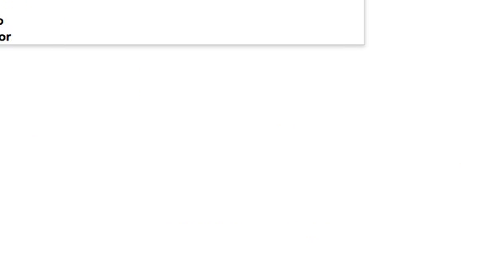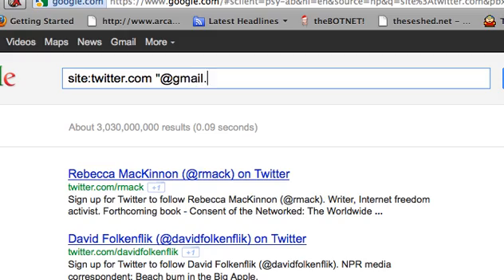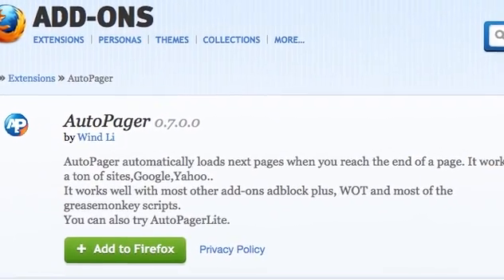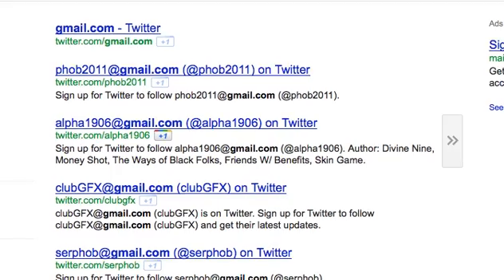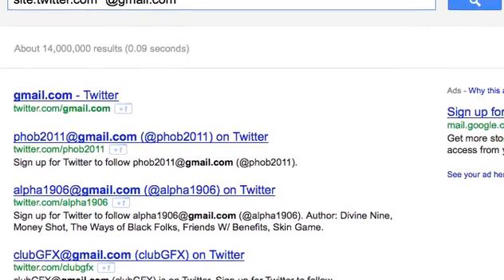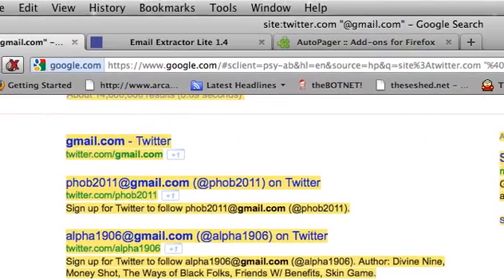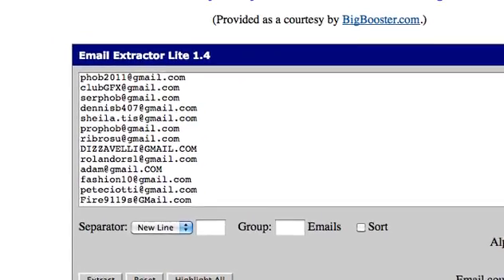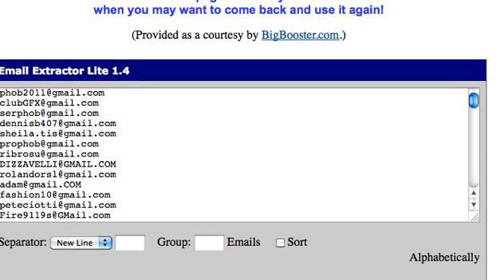How To Harvest/Extract Hundreds Of Emails [HD]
Hey guys!

In this tutorial I'm going to be showing you guys how you can easily get hundreds to thousands of emails in a few minutes that can even be keyword targeted that you can use to raise awareness about something, advertise, use for seo, the possibilities are endless! I hope you enjoy!